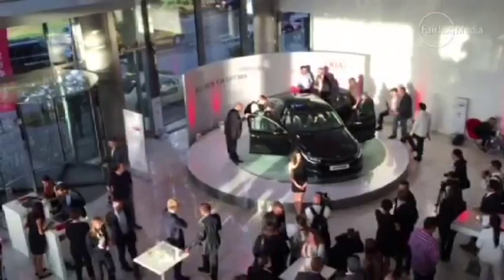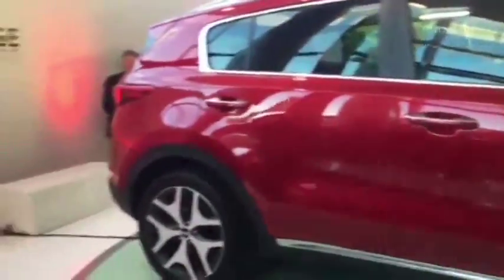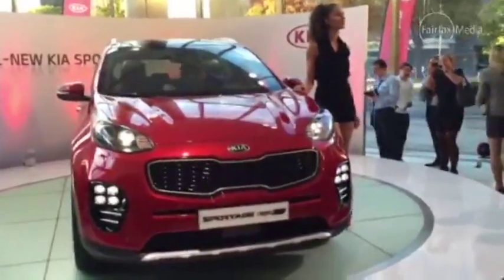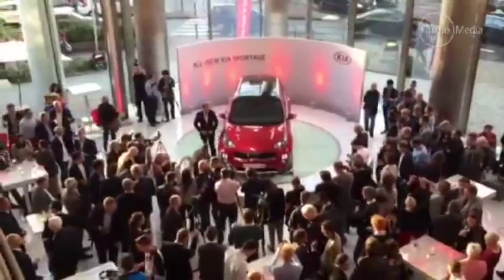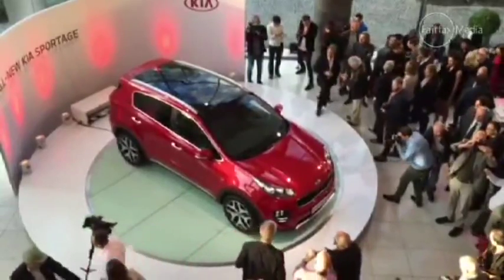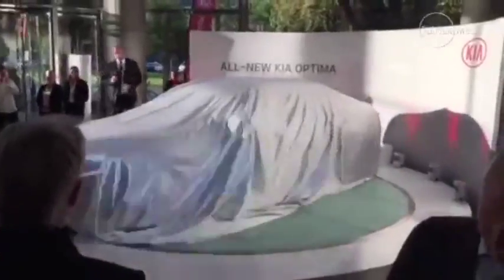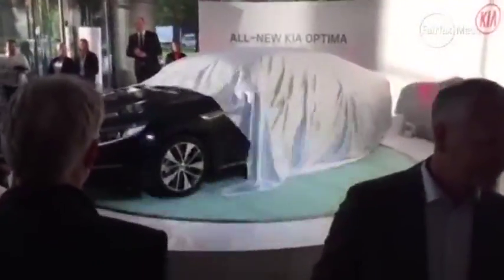Kia unveils new Sportage and Optima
The South Korean brand reveals two key models ahead of the Frankfurt motor show.